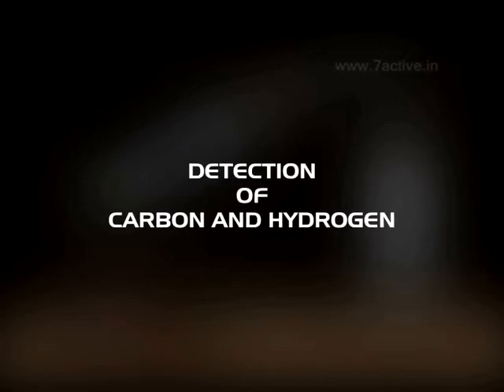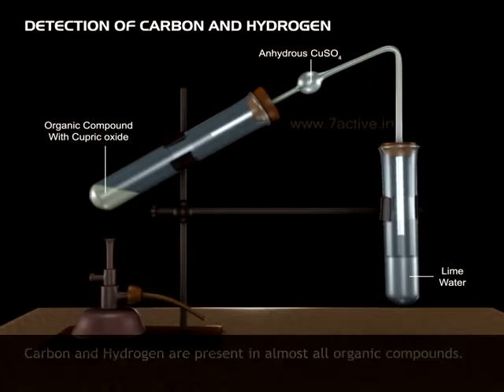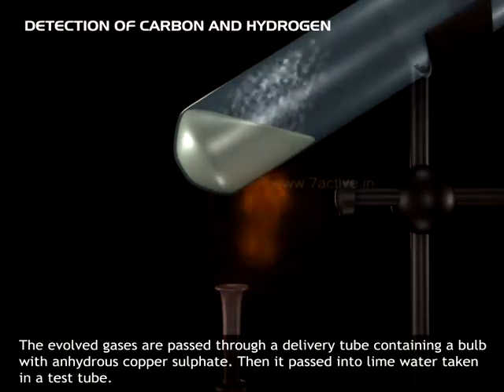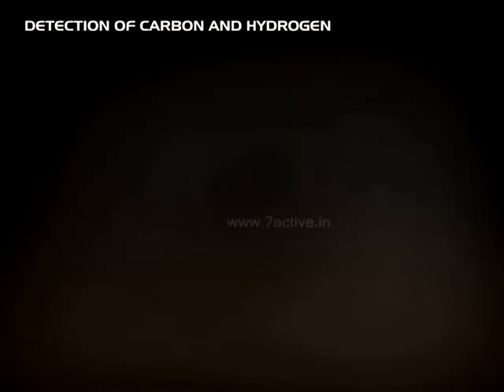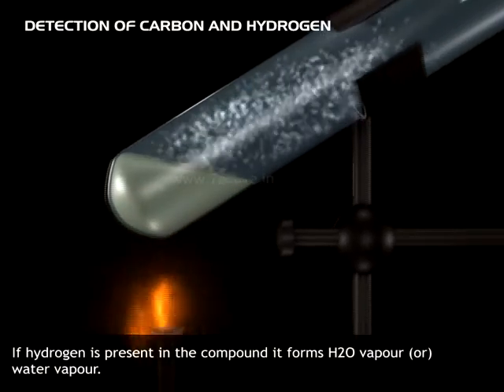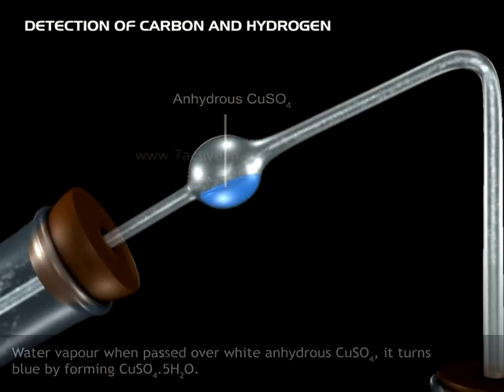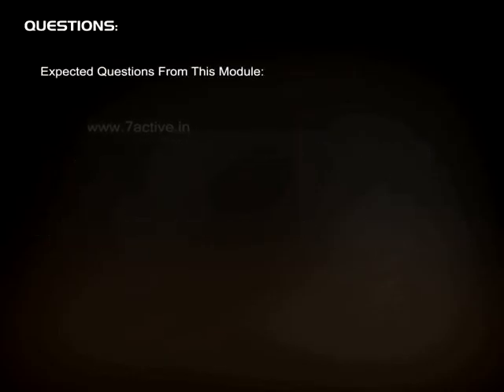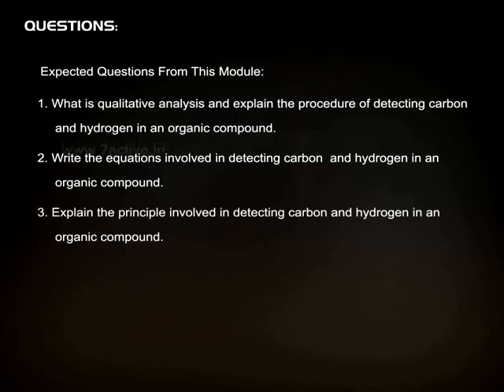Detection of Carbon And Hydrogen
7 Active Technology Solutions Pvt. Ltd. is an educational 3D digital content provider for K-12. We also customise the content as per your requirement for companies platform providers colleges etc. 7 Active driving force "The Joy of Happy Learning" -- is what makes difference from other digital content providers. We consider Student needs, Lecturer needs and College needs in designing the 3D & 2D Animated Video Lectures. We are carrying a huge 3D Digital Library ready to use.

DETECTION OF CARBON AND HYDROGEN:The analysis of an organic compound is the first step to find the elements present in it qualitatively.The detection of various elements present in an organic compound is called qualitative analysis.Carbon and Hydrogen are present in almost all organic compounds.Let us see the procedure of detecting carbon and hydrogen.Take the organic compound in a dry test tube and mix it with cupric oxide(cuo), three times its weight.Heat the compound strongly.The evolved gases are passed through a delivery tube containing a bulb with an hydrous copper sulphate.Then it passed into lime water taken in a test tube.If carbon is present, it forms Co2gas. The Co2gas turns lime water milky.The reactions involved in this process are:If hydrogen is present in the compound it forms H2O vapour.Watervapour when passed over white anhydrous CuSo4, it turns blue by forming CuSo4.5H2o.The  reactions involved in this process are : The detection of various elements present in an organic compound is called qualitative analysis.For detection of carbon and hydrogen, take the organic compound in a dry test tube and mix it with cupric oxide. Heat it gets oxidized into carbon-dioxide (Co2).If Hydrogen is present in the organic compound, it is released as water vapour .Carbon dioxide gas turns lime water milky.Watervapour turns white anhydrous copper sulphate into blue.The reactions involved in this process are :Expected questions from this module:What is qualitative analysis and explain the procedure of detecting carbon and hydrogen in an organic compound.Write the equations involved in detecting carbon and hydrogen in an organic compound.Explain the principle involved indetecting carbon and hydrogen in an organic compound.